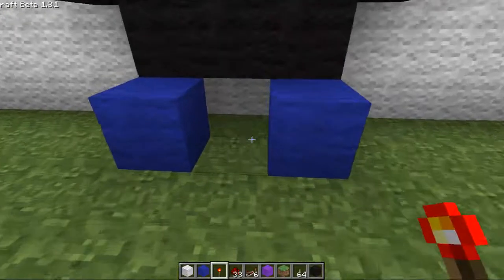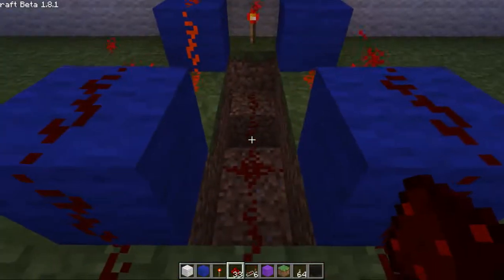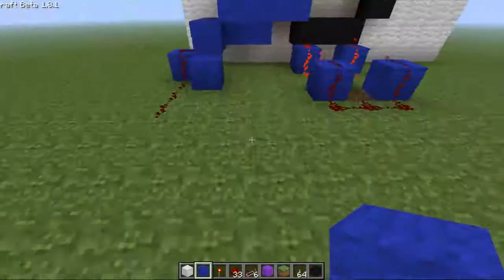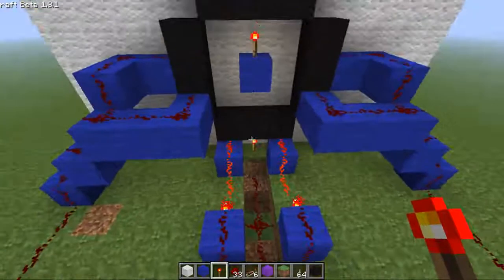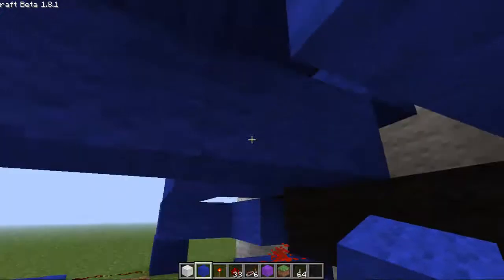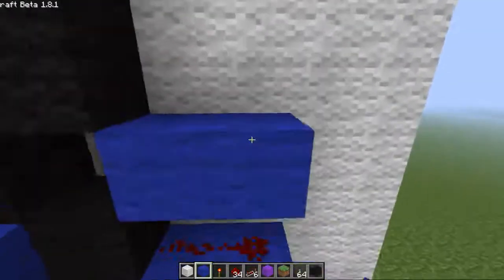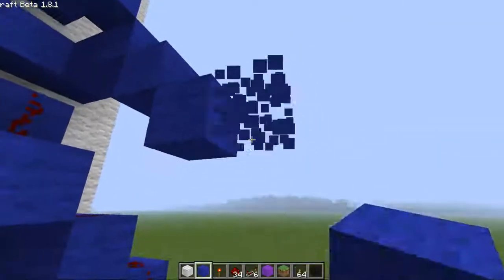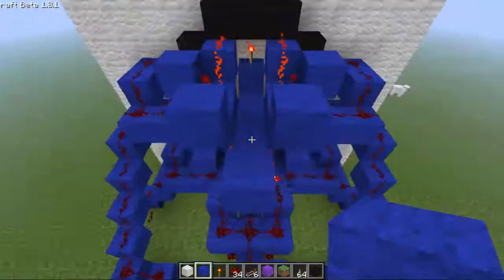Minecraft calculator - Part 2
Hey Youtusers! :D

This is my tutorial series for building a calculator in minecraft, enjoy! There will be tutorials on addition, subtraction, multiplication and division! ;)

Some of my work is inspired by scjoiner, so i decided to put a link to his channel so you guys don't think i'm stealing his stuff ;)

Hei Youbrukere

Dette er min videoserie som viser hvordan lage en kalkulator i minecraft, nyt den! Jeg skal vise hvordan man får til addition, trekker fra, multipliserer og deler! ;)

Noe av arbeidet mitt er inspirert av scjoiner så jeg vil linke til siden hans sånn at dere ikke tror jeg stjeler æren hans! ;)